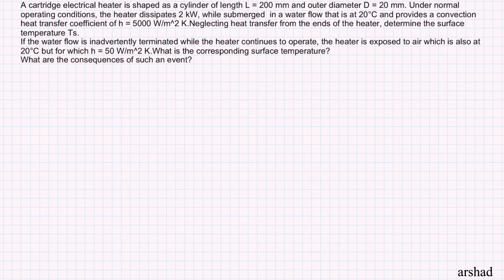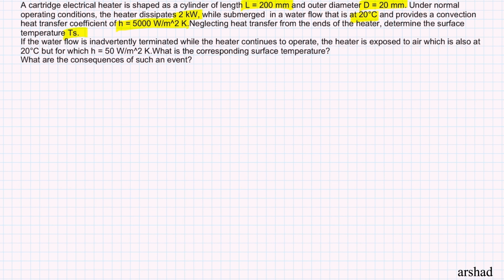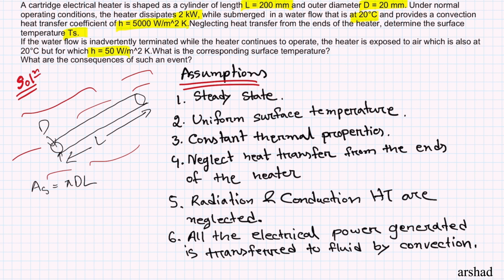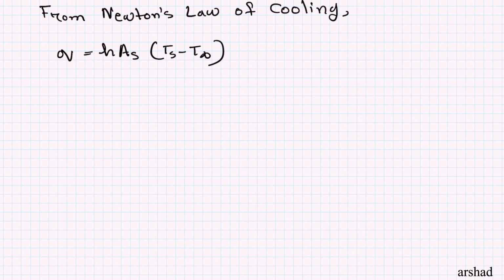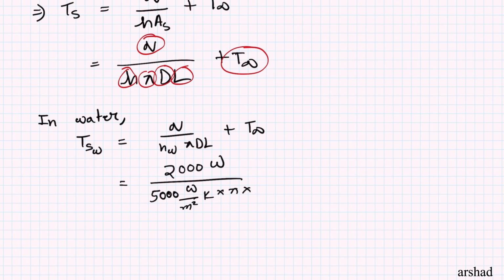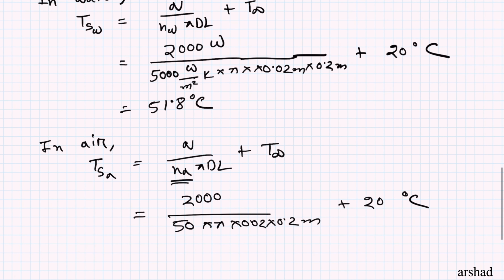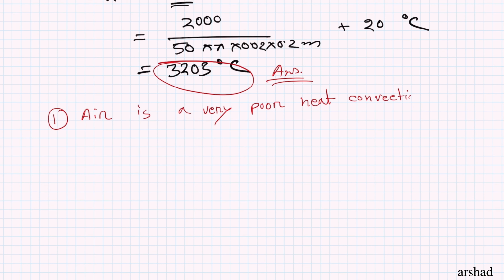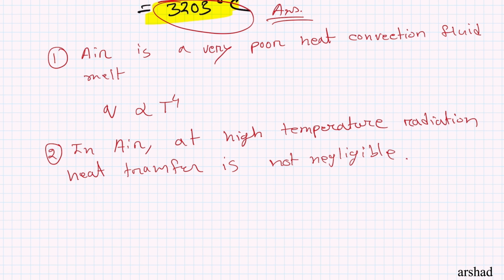Heat Convection Problem 2 | Cylindrical Heater/Pipe Surface Temperature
A cartridge electrical heater is shaped as a cylinder of length L = 200 mm and outer diameter D = 20 mm. Under normal operating conditions, the heater dissipates 2 kW, while submerged  in a water flow that is at 20°C and provides a convection heat transfer coefficient of h = 5000 W/m2K.Neglecting heat transfer from the ends of the heater, determine the surface temperature Ts.

If the water flow is inadvertently terminated while the heater continues to operate, the heater is exposed to air which is also at 20°C but for which h = 50 W/m2K.What is the corresponding surface temperature?

What are the consequences of such an event?